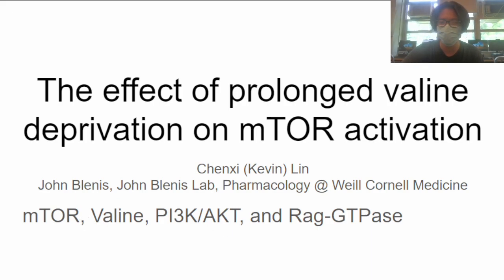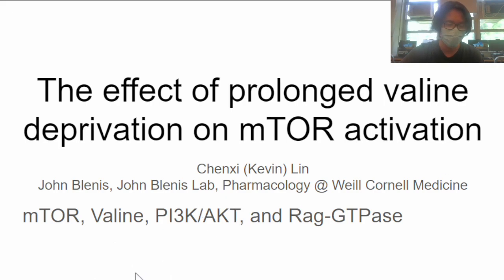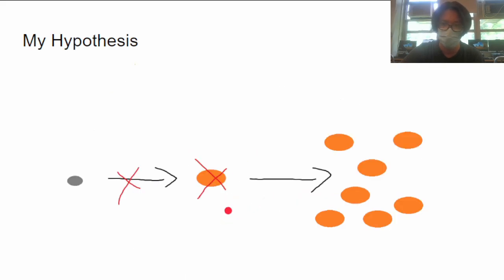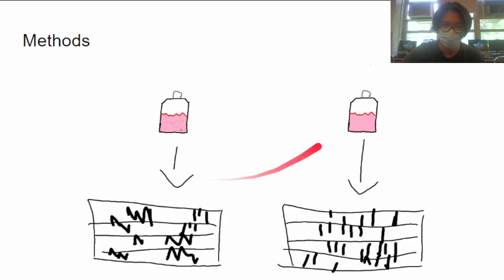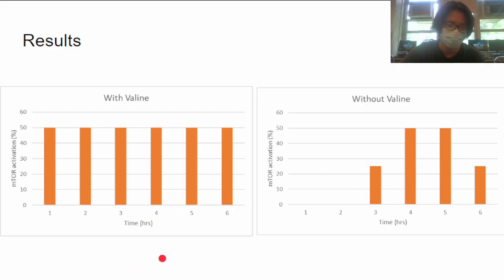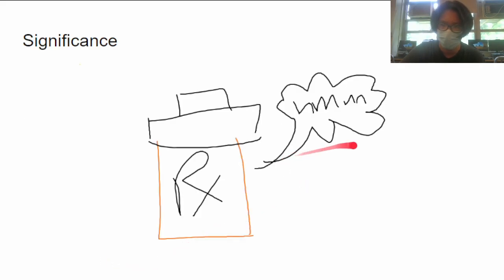Kevin Lin FINAL PROJECT VIDEO